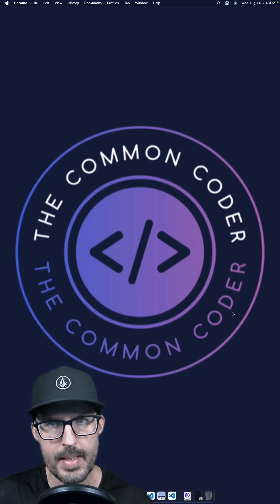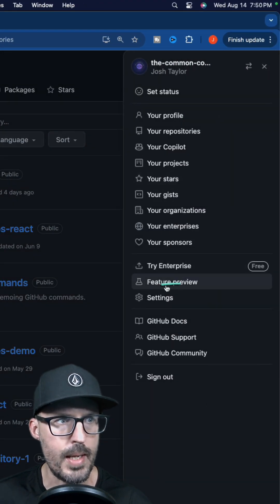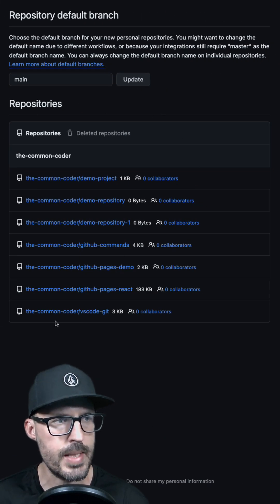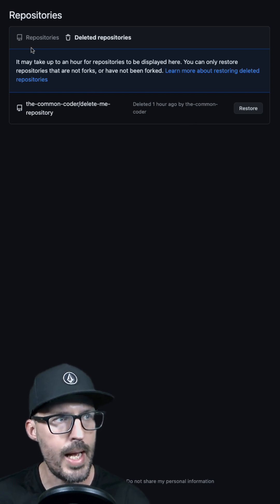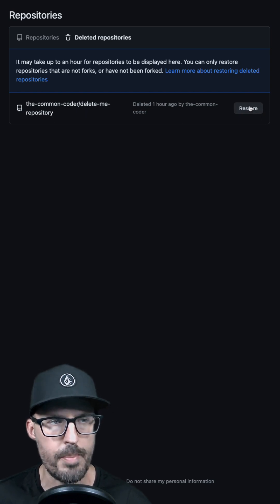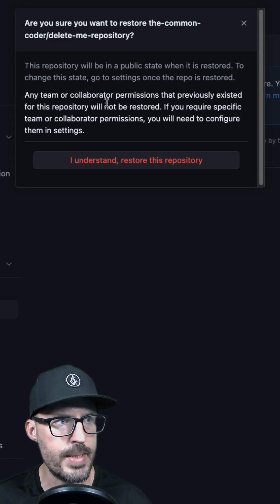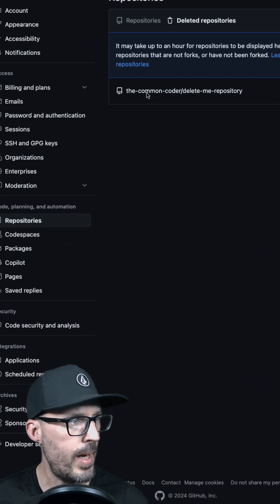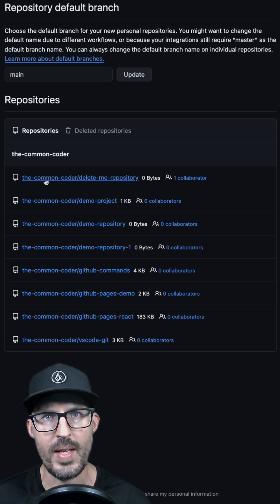How to Restore a GitHub Repository in 60 Seconds!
Need to restore a GitHub repository was previously deleted? Here’s how to get it back quickly!

In this short tutorial, we'll learn how to restore a deleted GitHub repository. GitHub gives you 90 days to restore a deleted repository, and the feature is only available for repositories that are not forks, or that have not been forked. Whether it was an accidental deletion or a change of mind, this quick guide will walk you through the steps to restore your repository and recover your valuable code!